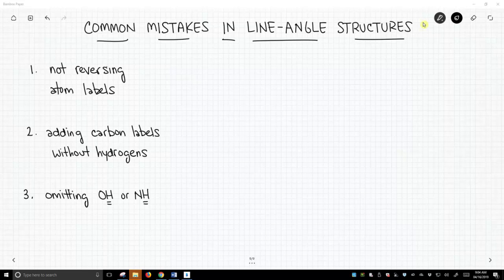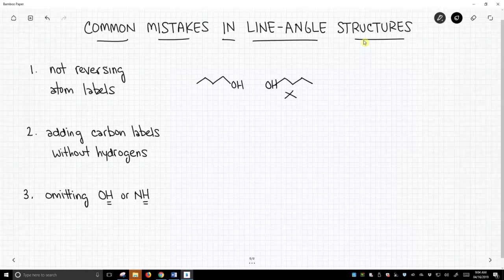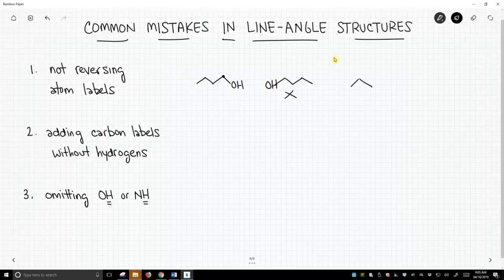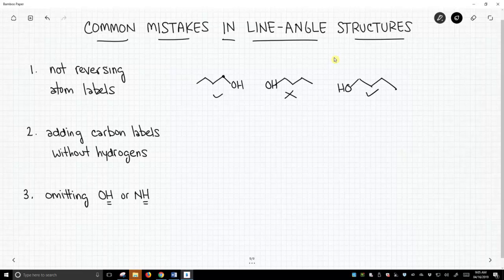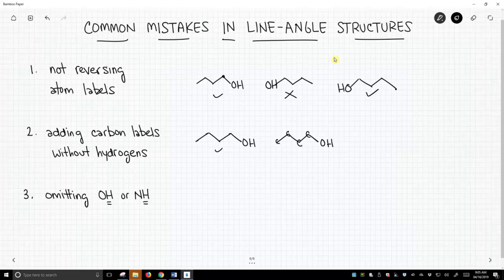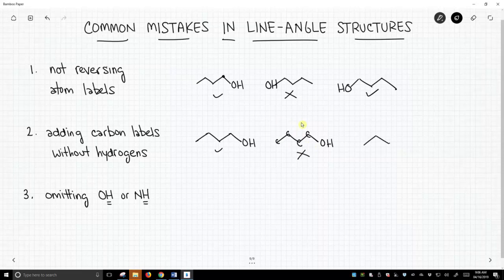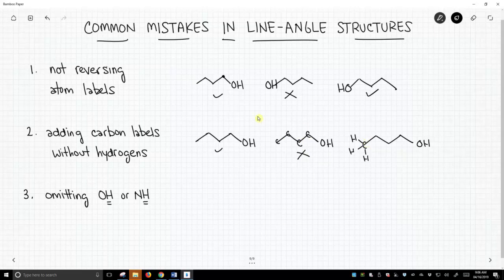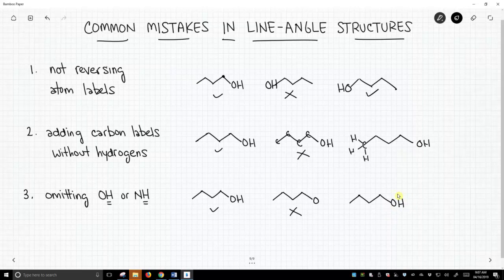common errors in line-angle structures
Students make three common errors when drawing line-angle structures.  (1) Atom labels are often written in a manner that does not reflect the connectivity of the molecule.  The most common example is the "OH" group.  Sometimes the OH groups needs to be written HO so that it connects properly to the molecule.  (2) When carbon atoms are labeled with a "C", the hydrogens on that carbon must also be added.  (3) While hydrogens on (unlabelled) carbon atoms are option, hydrogens on other atoms, such as oxygen and nitrogen, are always required.